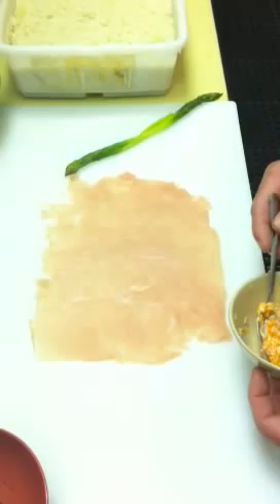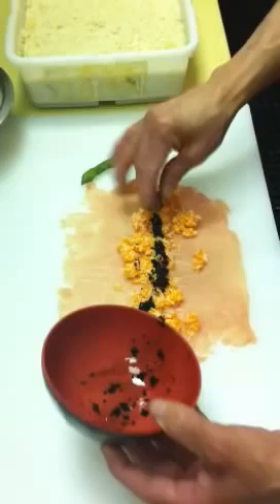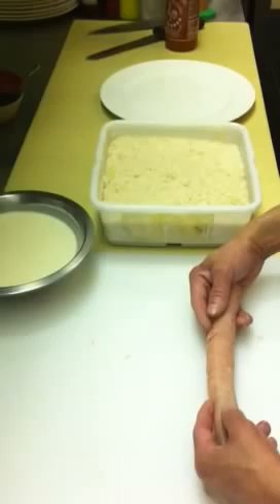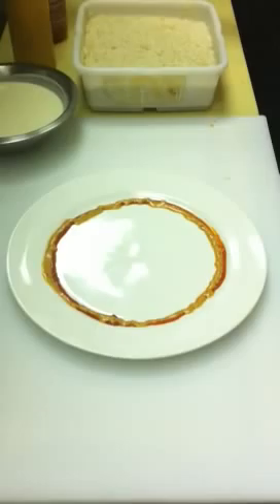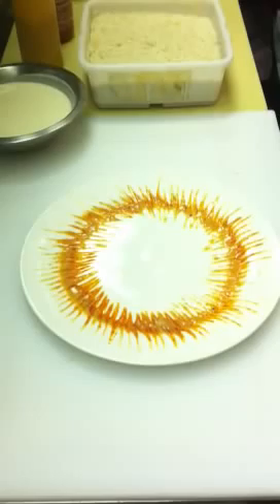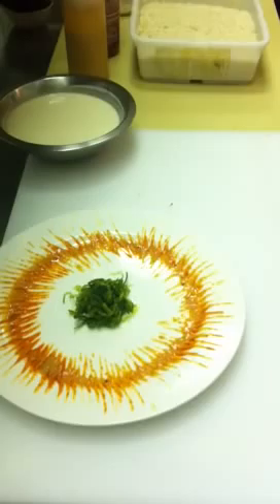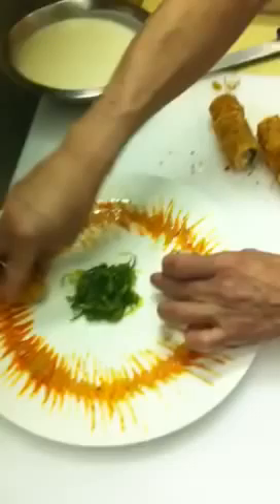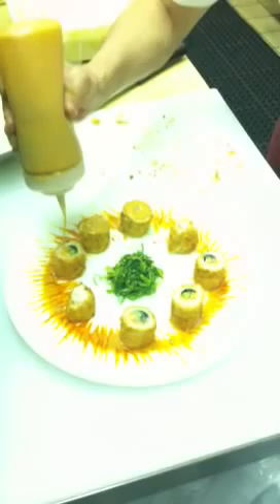Sushi Coast's Nacho's Caliente Roll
One of Sushi Coast's best appetizer. Wonderfully made by our head chef Nacho.